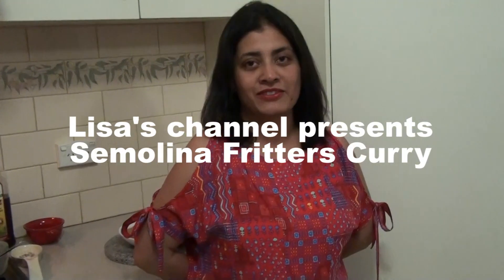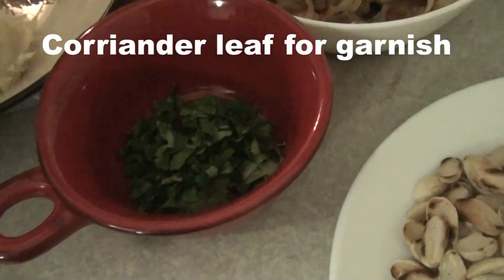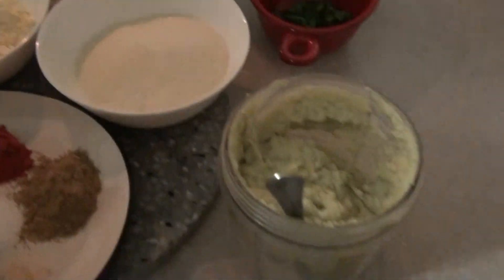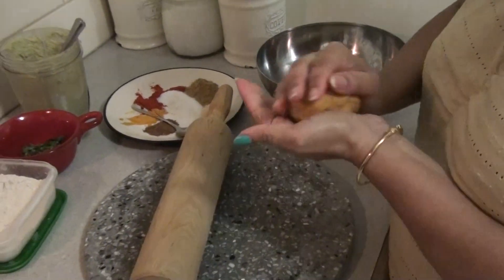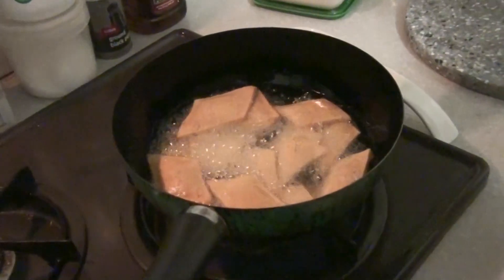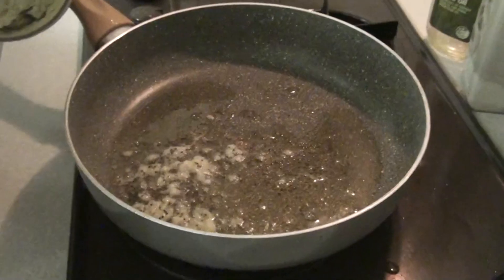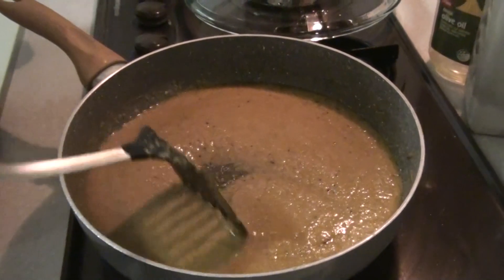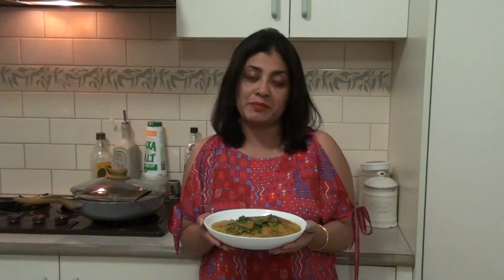Semolina Fritters Curry | Rawa Curry | vegetarian dish| Suji ki Sabji